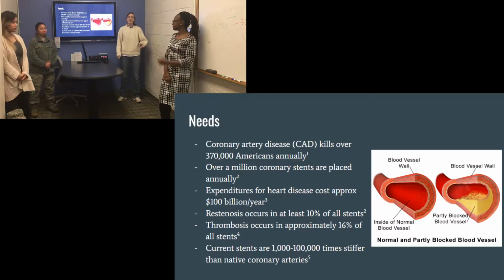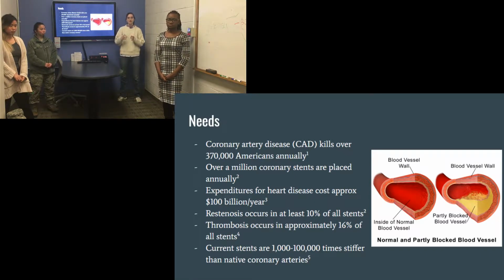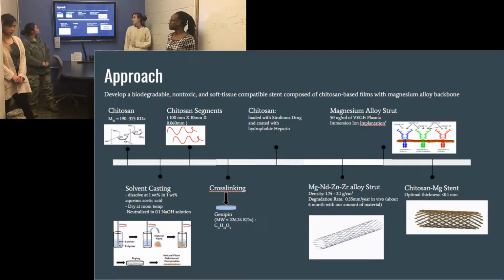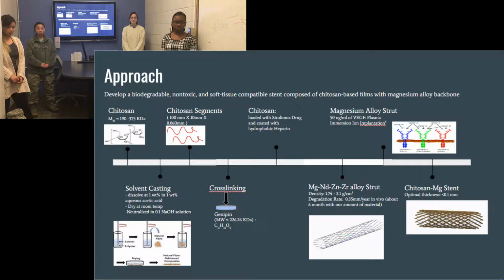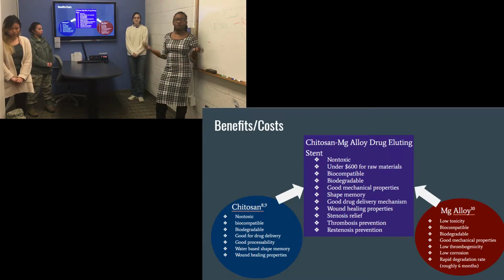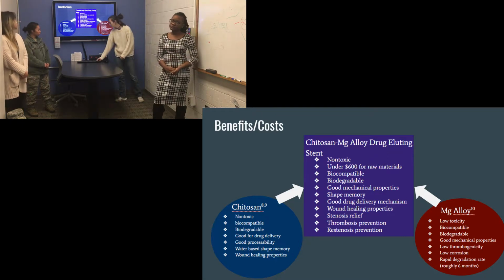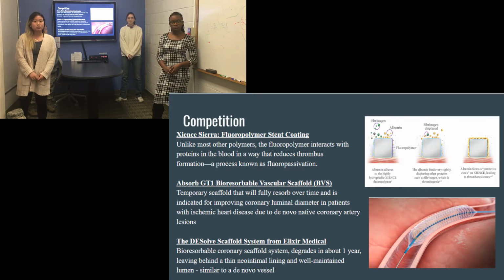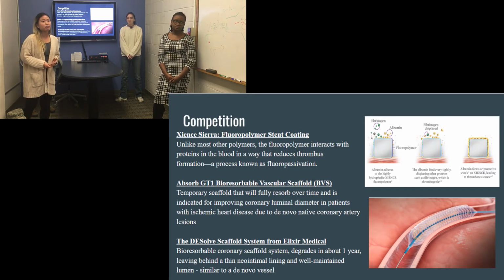BME 4828 Group 9 Value proposition 2